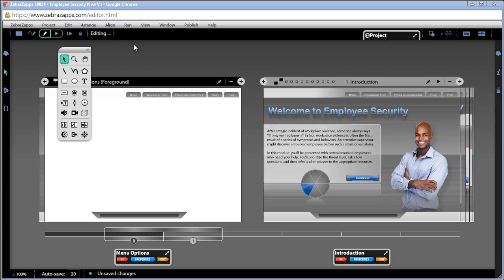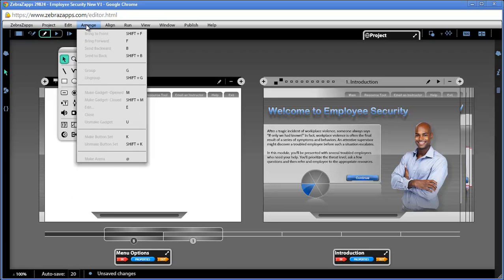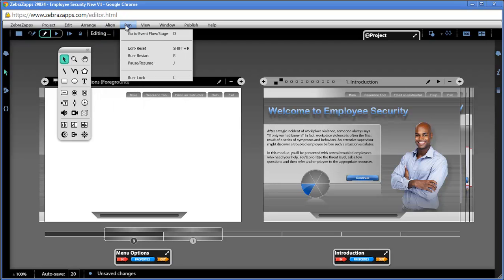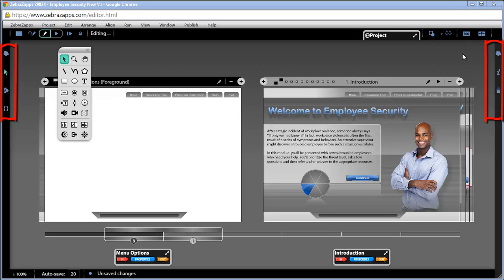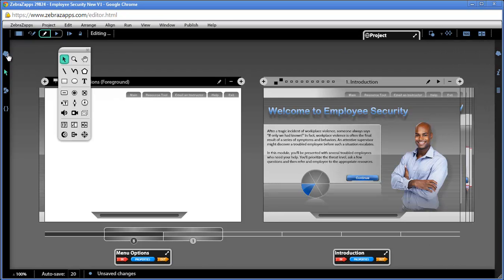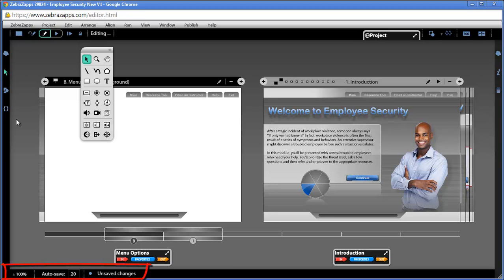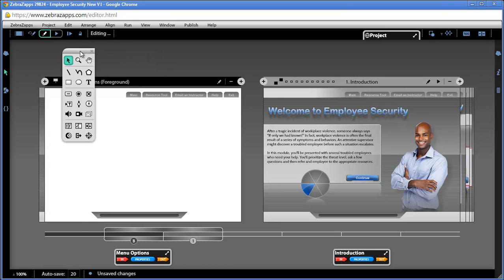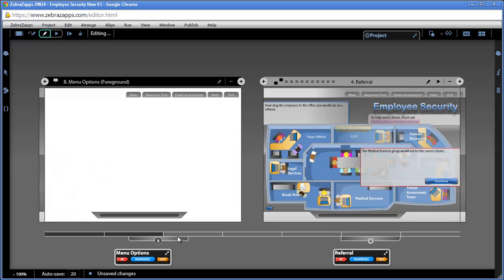First Look at the ZebraZapps Editor. ZebraZapps Getting Started